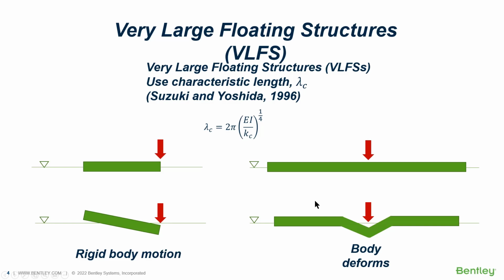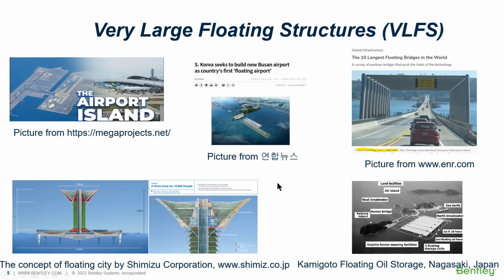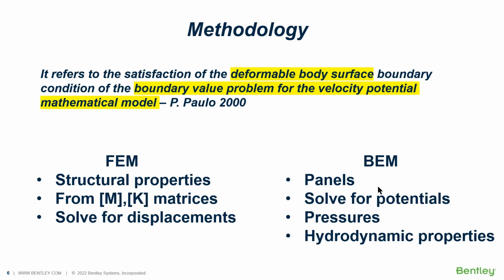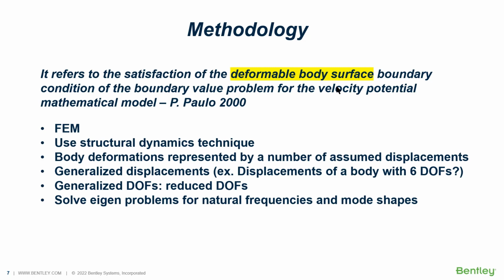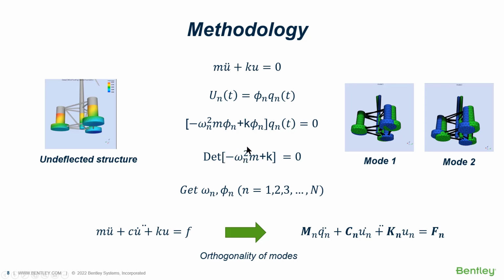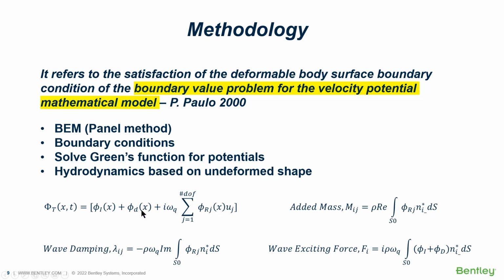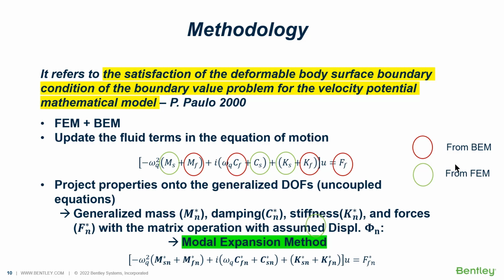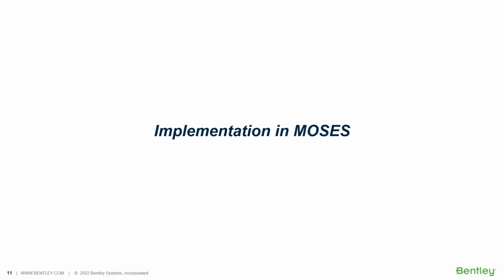The HydroElastic Analysis of Deformable Floating Structures - Part 1: Theories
• Hydro-elastic analysis of Very Large Floating Structures (VLFS) through modal expansion method
• How to perform hydrodynamic and motion analysis of deformable bodies
• Structural dynamics solver of MOSES; Generalized Degrees of Freedom (GDOF)
• How to include the hull deflection when calculating hydrodynamic forces
• VLFS project MOSES was applied for (frequency domain analysis)